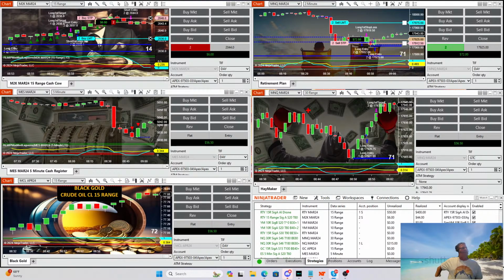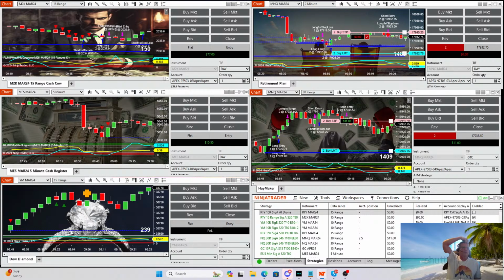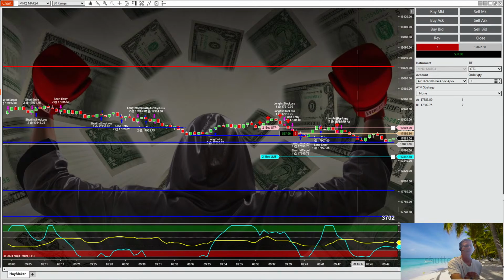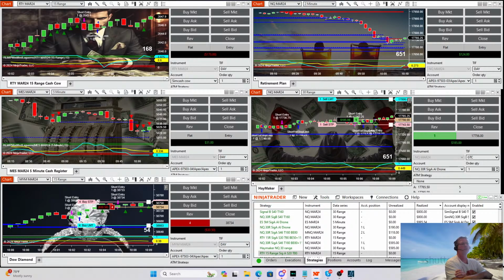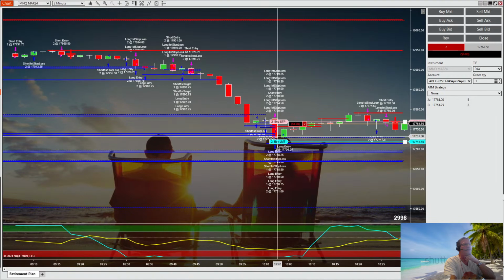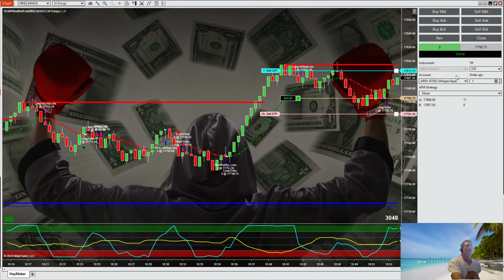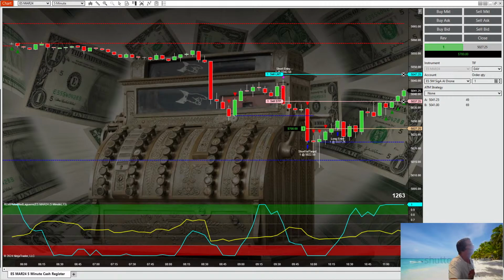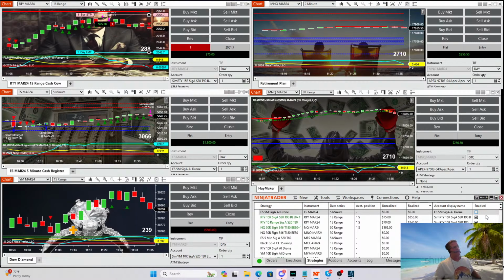AI Bot's AutoTrading Live on the Futures Markets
Here's a link to APEX Trader Funding... Use their money not yours $$$